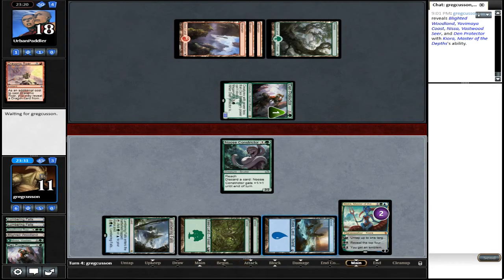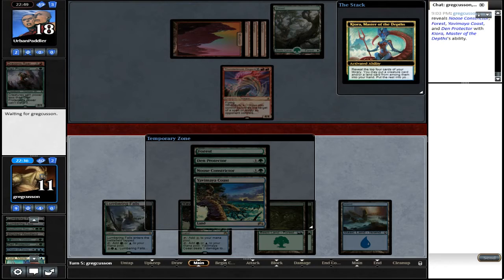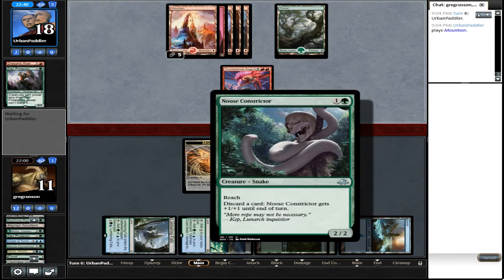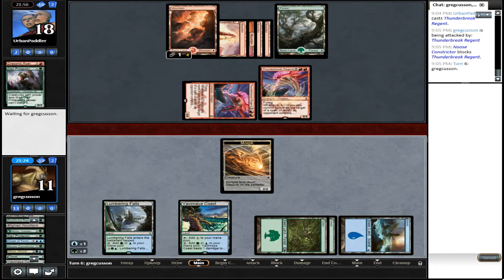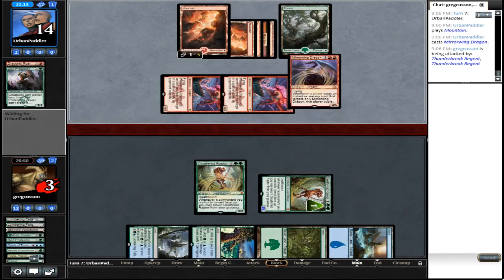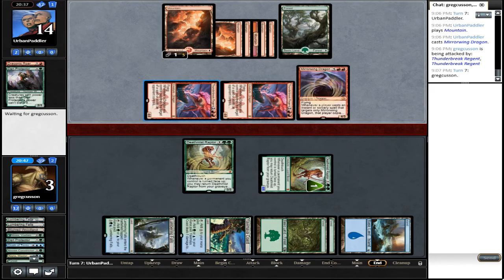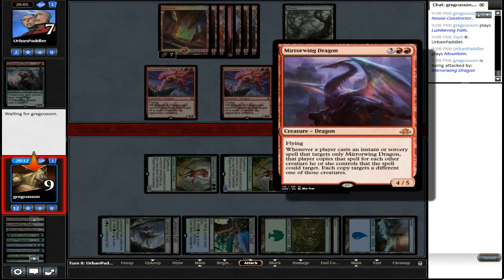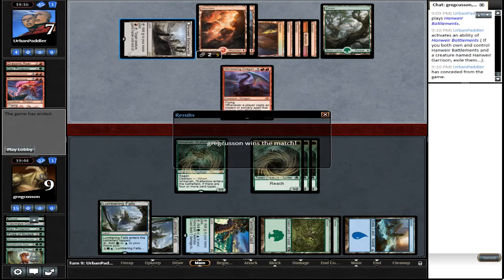MTGO Standard Commentary Gruul Aggro vs Simic Aggro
Commentary coverage of a match between two decks similar to these.

Gruul:*Most likely a deck being tested.*

Simic:*Seems similar to a U/G Mongrel deck but no way to be sure until these decks start hitting tournaments.*